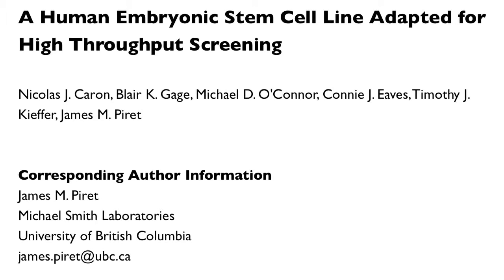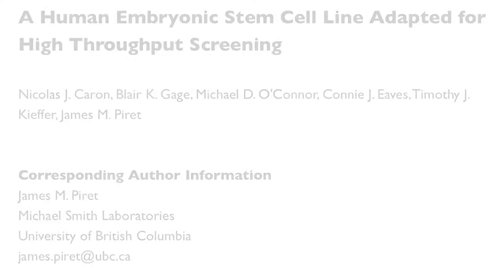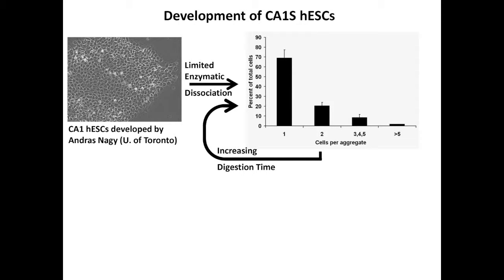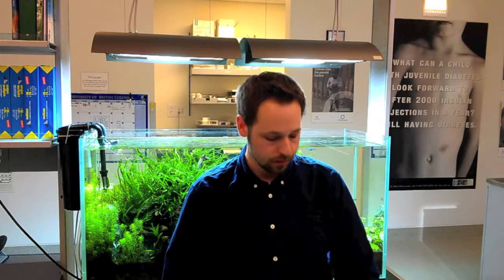A human embryonic stem cell line adapted for high throughput screening ( phytoscience KSA )